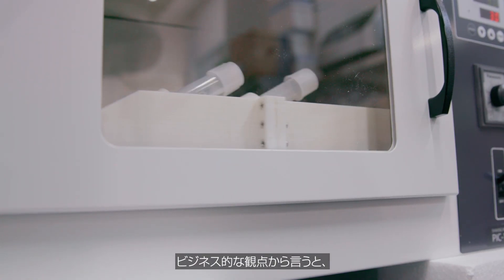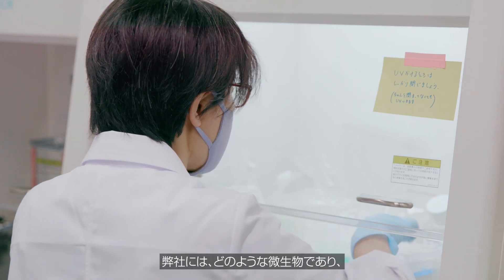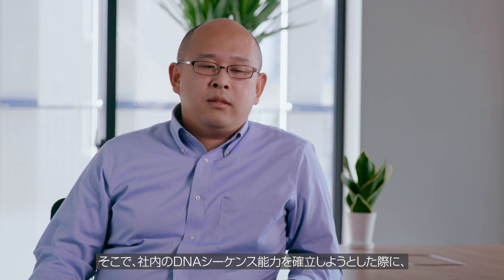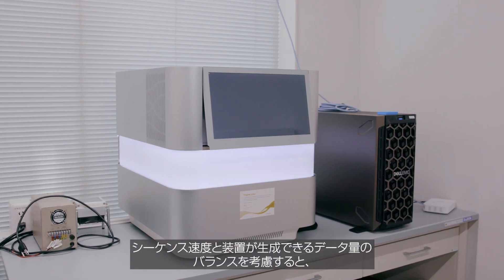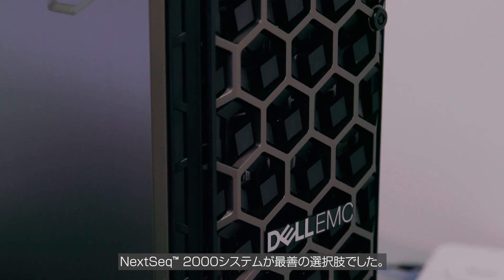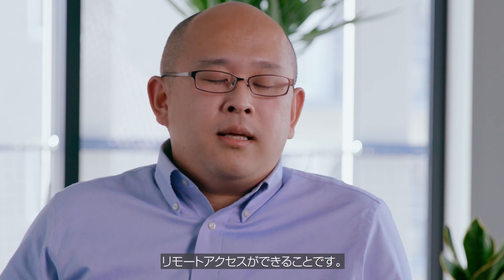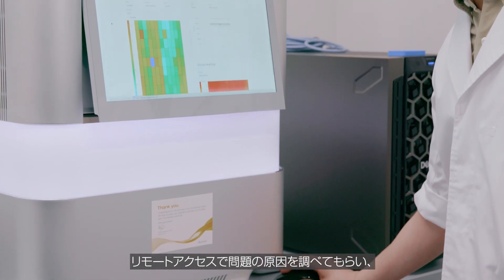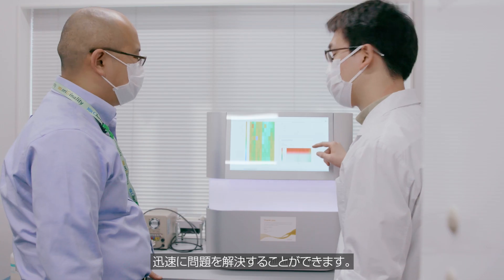【イルミナ】イルミナNextSeq™2000を用いた微生物シングルセル全ゲノムシーケンス解析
bitBiome株式会社は、単一細胞からゲノムを解読する新技術bit-MAP®テクノロジーを開発し、これにより微生物サンプルの全ゲノムシーケンス解析を行い、「彼らが誰で、何をしているのか」といった新たな知見を提供しています。その速度とデータ量のために、イルミナNextSeq™2000システムを使用してサンプルをシーケンスすることを選択しました。また、イルミナチームからのアフターサポートとサービスを利用して、ビジネスを成功させています。